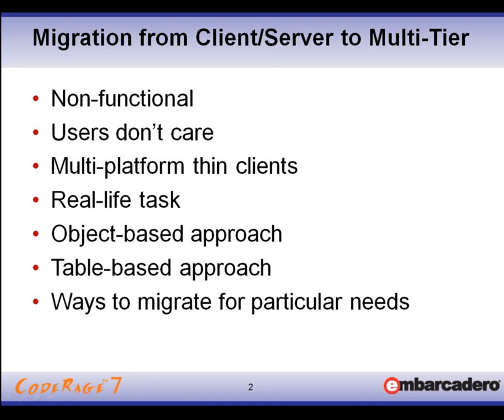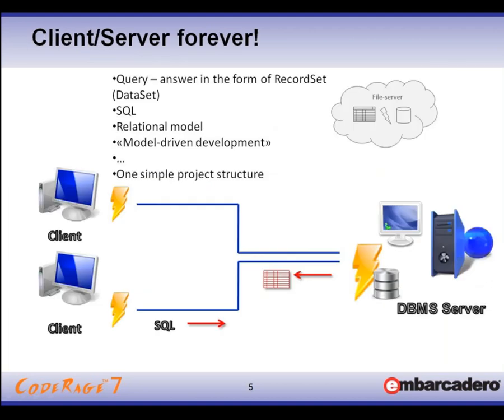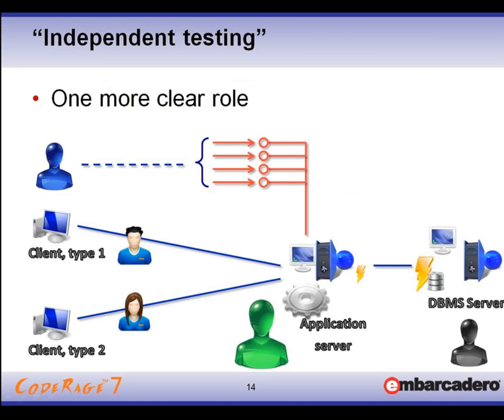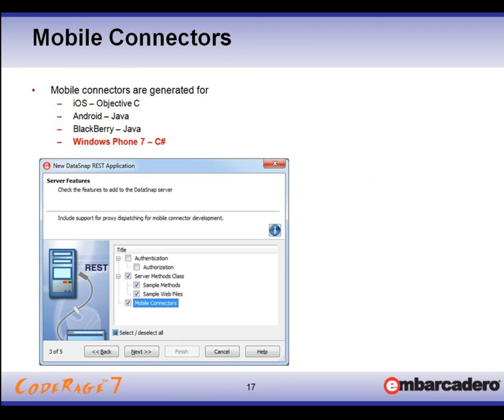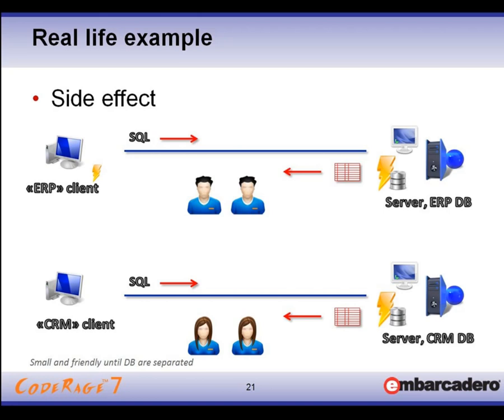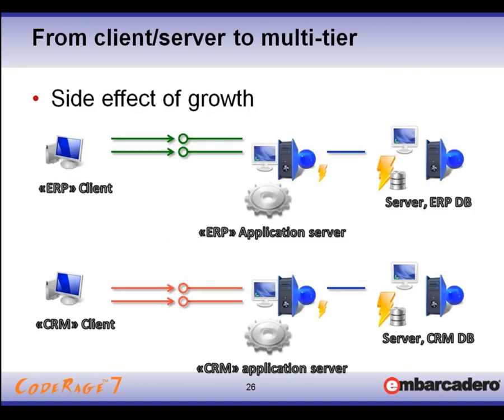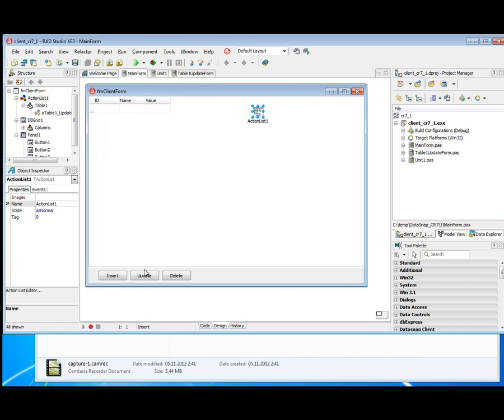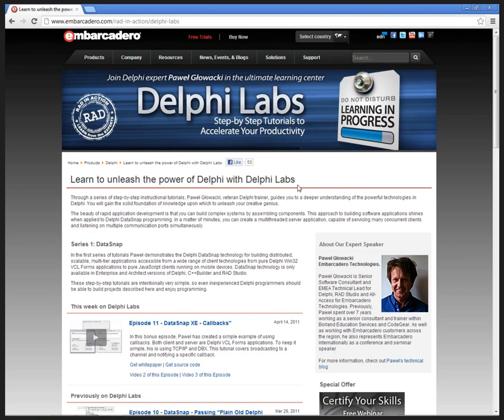CodeRage 7 - Vsevolod Leonov - Migration From Client/Server To Multi-Tier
DataSnap platform for multi-tier provides powerful capabilities for developers. Now it's easy to start a new multi-tier project with many variants of deployment. But sometimes the goal is to convert the existing Client/Server project into DataSnap version. Sometimes it needs the migration of the code style into pattern, typical for multi-tier programming. So we have a traditional project, implementing interaction with DBMS. How can we support migration? What should be easily change and what needs some refactoring? The presentation will consider the basic and reliable techniques, which will help you to upgrade the existing projects and get the advantages of new DataSnap multi-tier architecture.

CodeRage 7: Tuesday, November 6, 2012 - 6am PST
Vsevolod Leonov - Migration From Client/Server To Multi-Tier